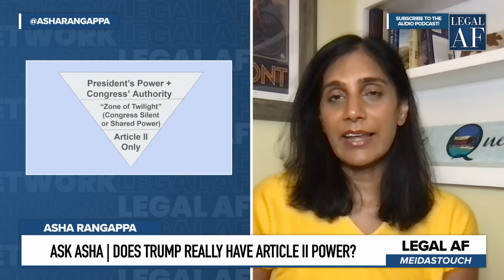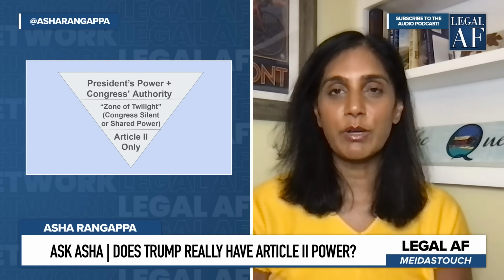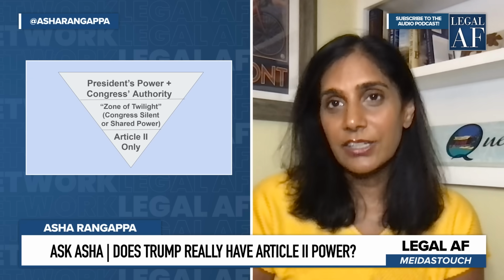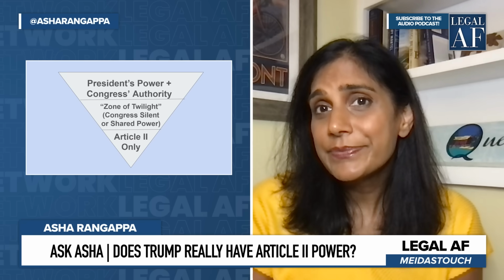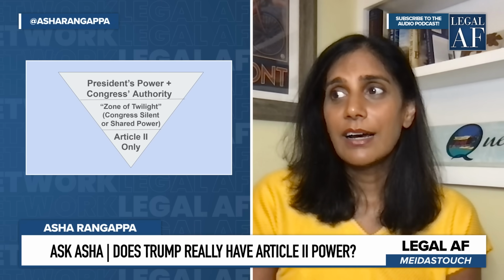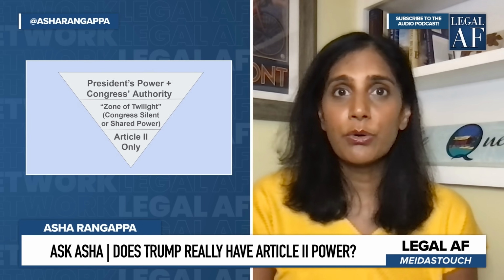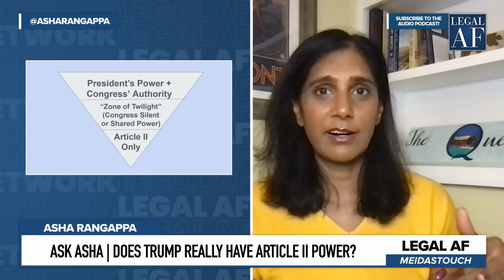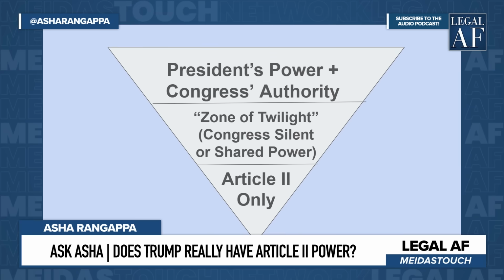Trump DOUBLES DOWN on Absolute DESTRUCTION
When Trump claims he has "Article II" authority to do something, is it true? Asha breaks down how courts have traditionally understood the scope of presidential power, and why Trump's vision of Article II -- which the current Supreme Court is on board with -- is much broader than what previous administrations have claimed.